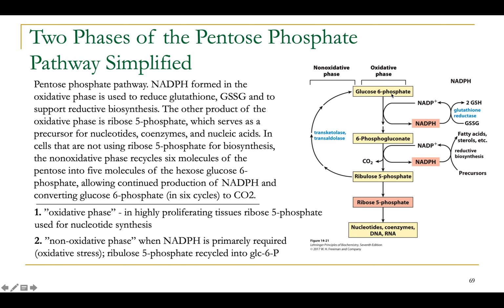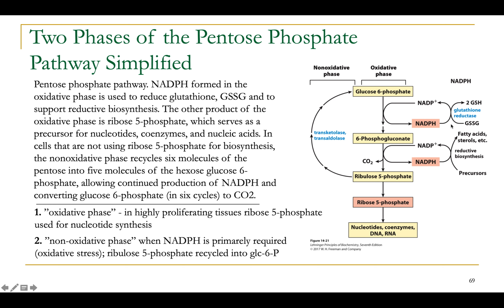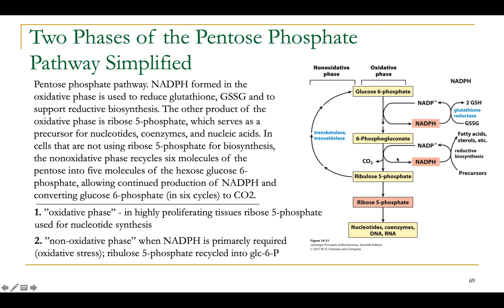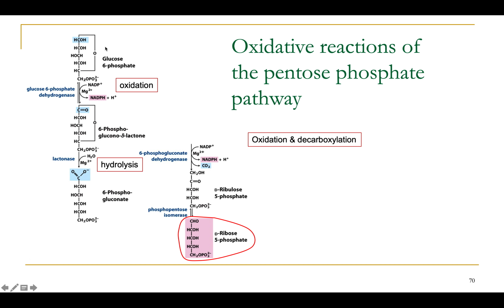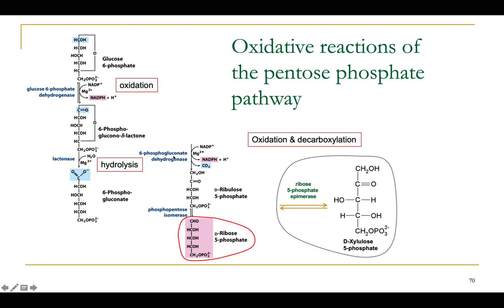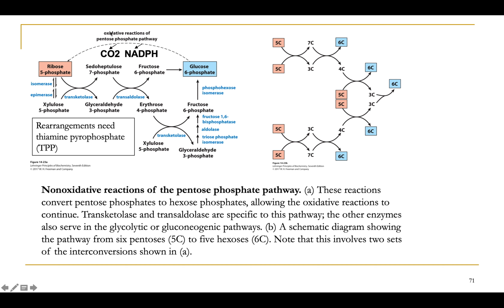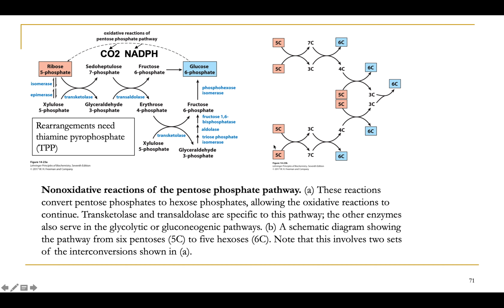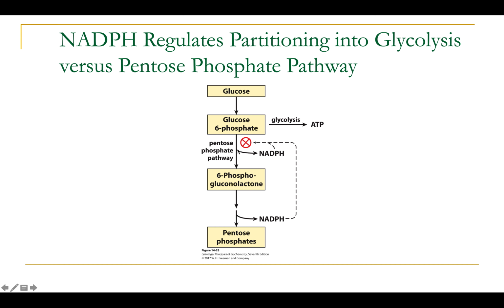Lecture 5 7 MOL200 Glycolysis gluconeogenesis pentose phospahatePPP